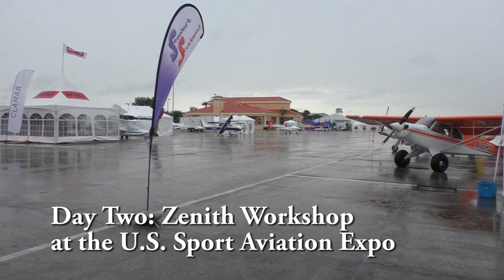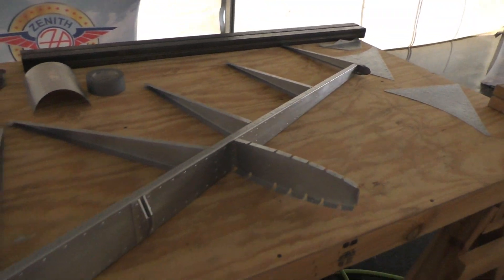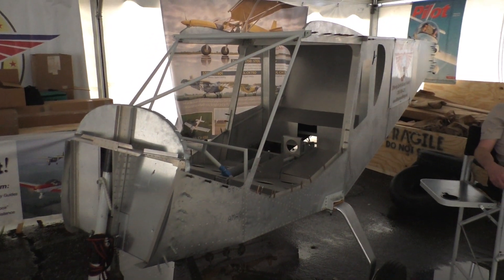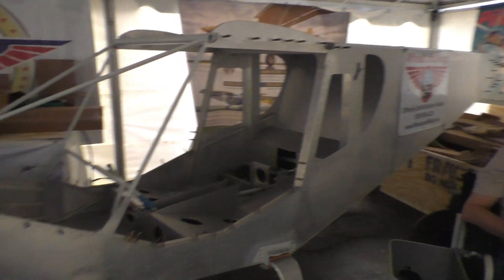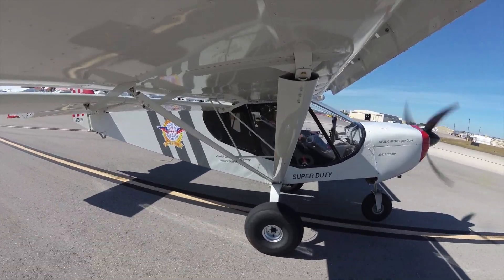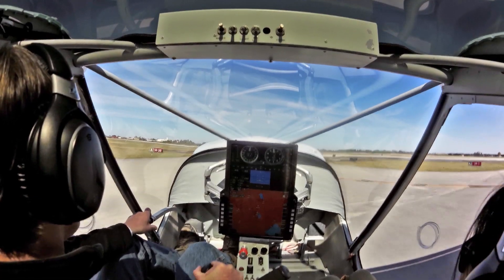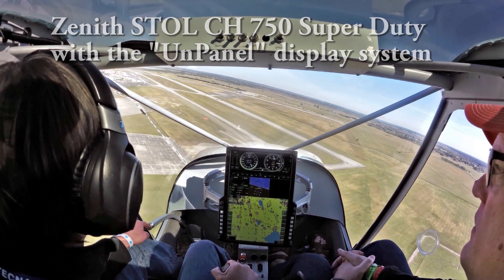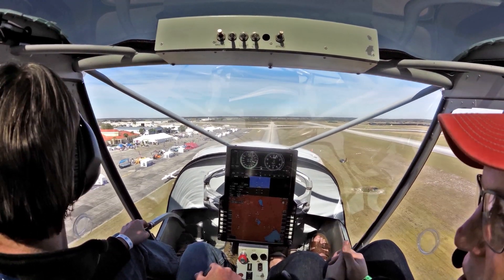Zenith Aircraft workshops at Sebring 2019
Views from the Zenith Aircraft workshops at the 2019 U.S. Sport Aviation Expo in Sebring, Florida. Despite wind, rain, and cold weather, we hosted a successful hands-on workshop, especially the "Kids Can Build" workshops on the last day!

Roger and Steve flew the Zenith STOL CH 750 Super Duty 1,200 miles to Sebring from the Zenith Aircraft kit factory in Mexico, Missouri (leaving in snow and returning to freezing temperatures). Many Zenith builders and prospective builders were able to go up for a demo flight the the Super Duty at the U.S. Sport Aviation Expo in Sebring, Florida.

The rudder assembly workshop introduces participants to building an all-metal kit aircraft, and is similar to the monthly workshops held at the Zenith Aircraft kit factory in Mexico, Missouri: